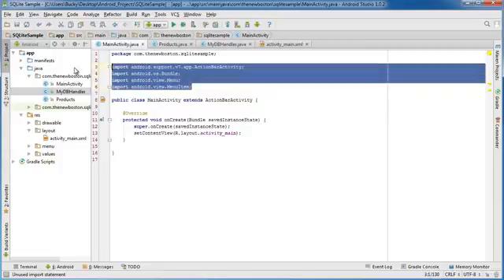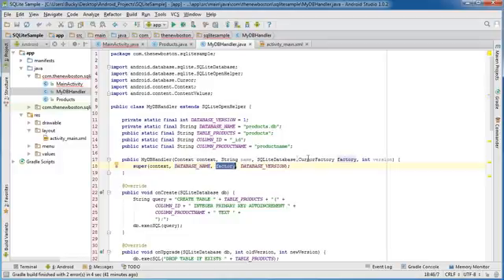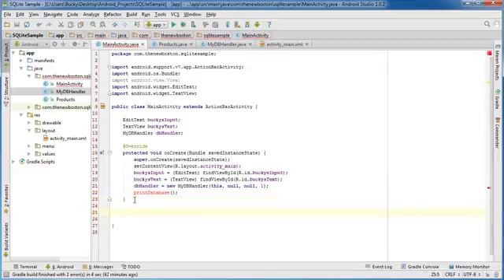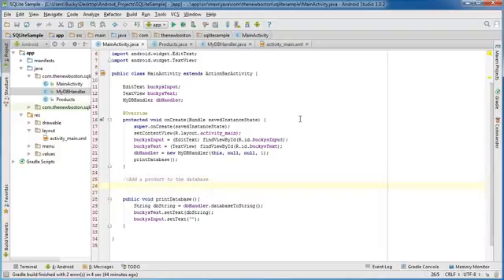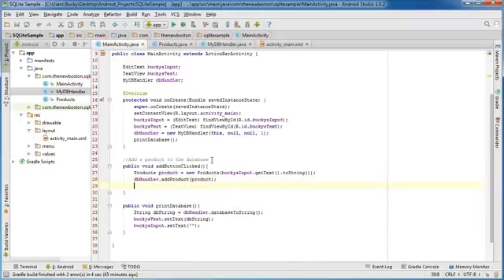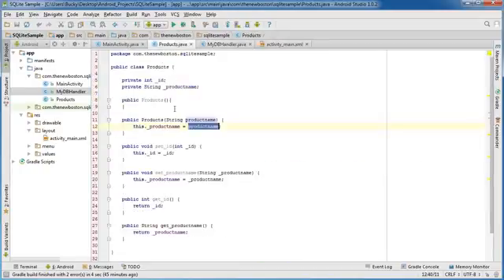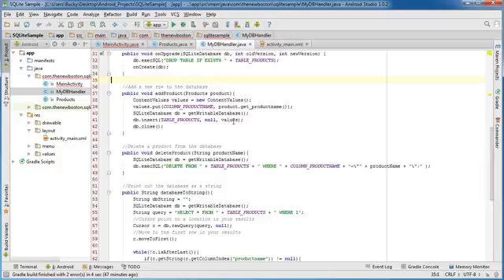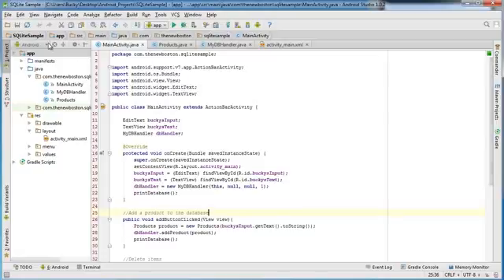Android App Development for Beginners 54 Testing the SQLite App